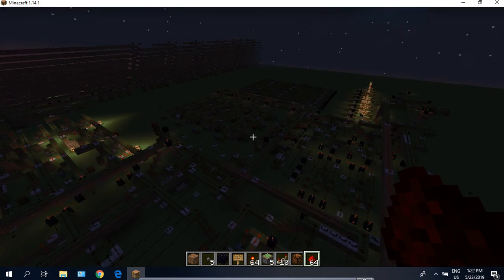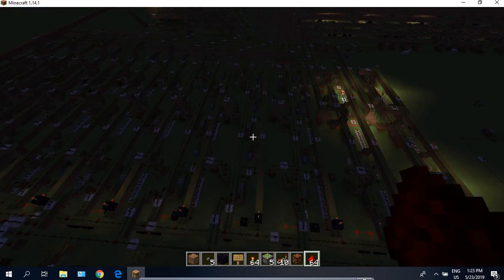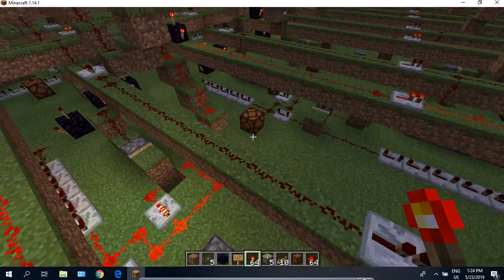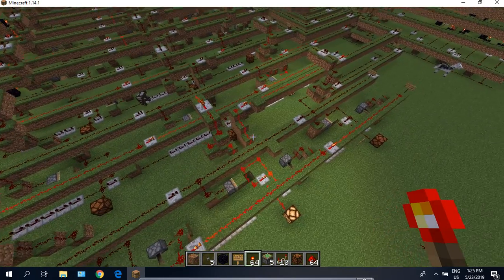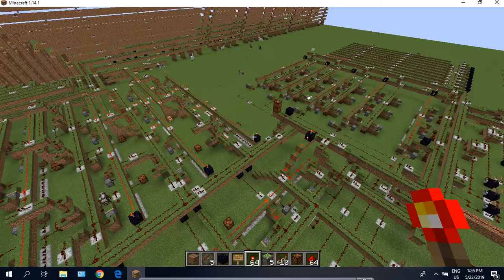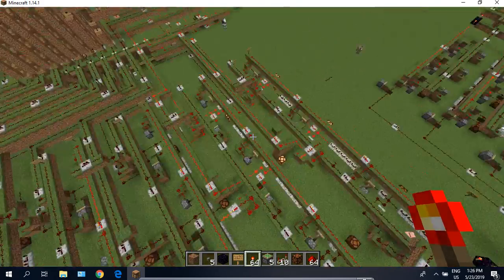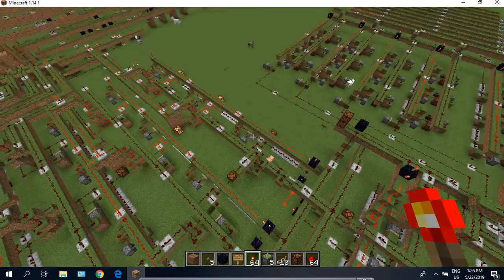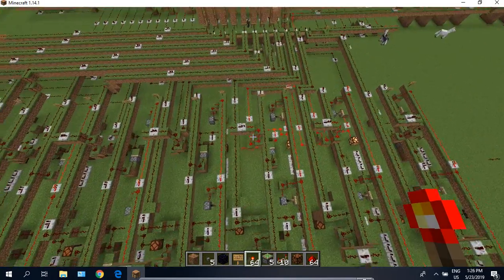Calculator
I made a calculator and present it to you now.

It looks like the video and audio are a bit out of sync.  You may hear me talk about something a second or 2 before you see me look at it.  Sorry.

Example of how it's supposed to work:  If you enter "1", "2" and "3", and then hit "convert", it will multiply 1*100 (in binary), then 2*10, then 3*1, and add them together to convert 123 to binary.